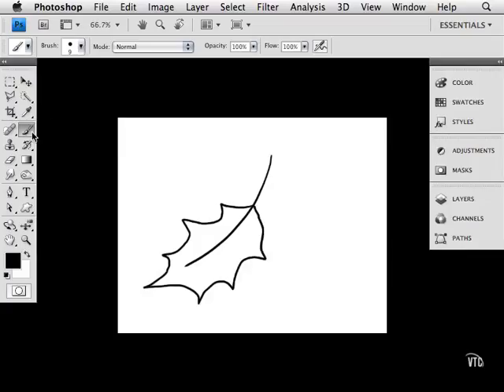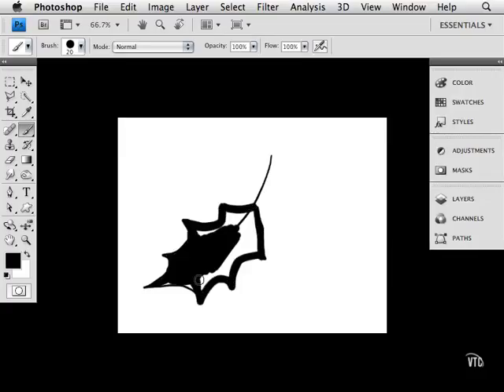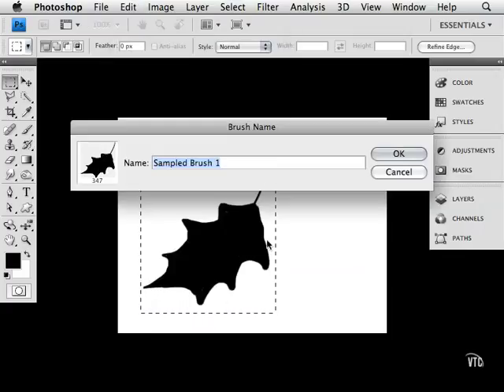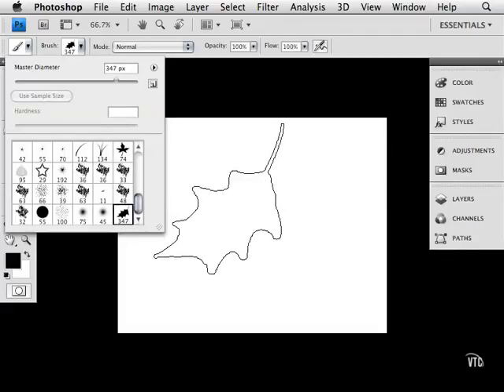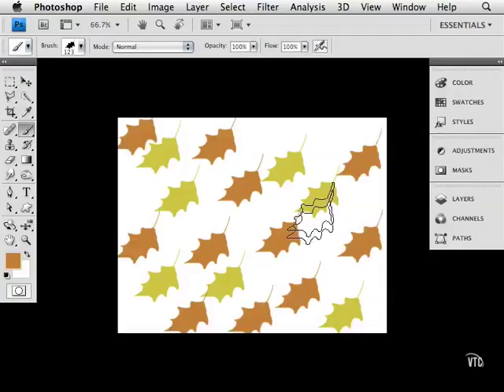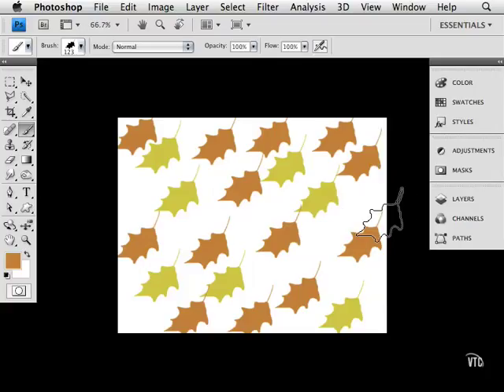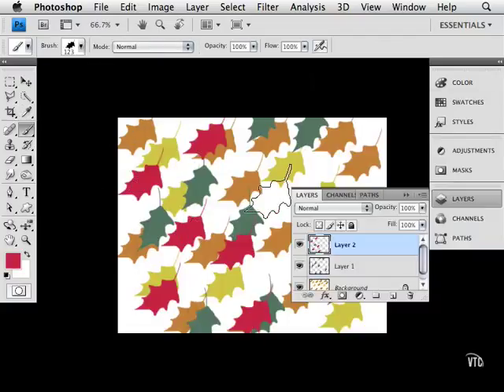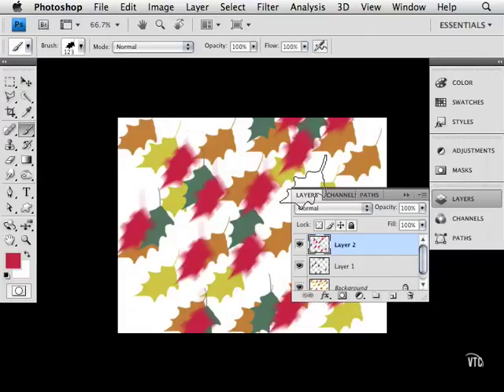16 03 Define Brushes